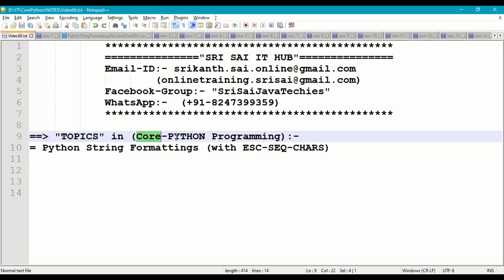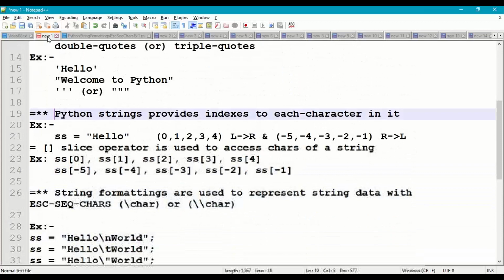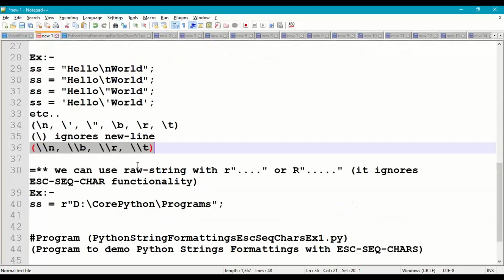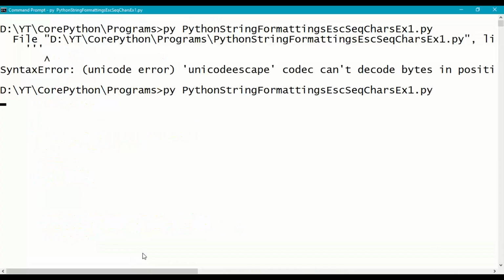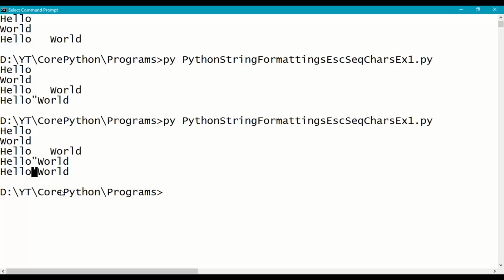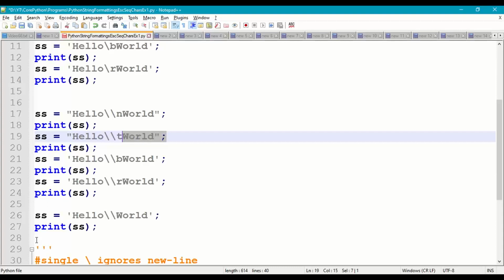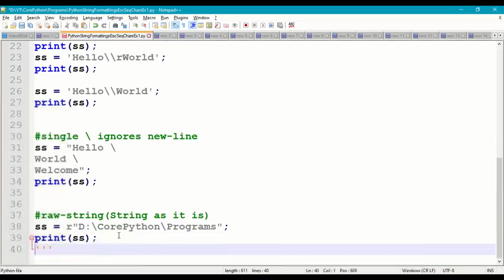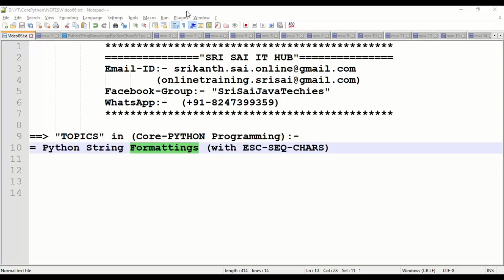Python String Formatting | Python Strings Python Escape Sequence Characters| Python Raw String |#66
1) Python String Formatting (with ESC-SEQ-CHARS)(**)
2) Python Strings
3) Python str type
4) Python single-quotes
5) Python double-quotes
6) Python triple-quotes
7) Python String Slice Operator
8) Python String Subscript Operator
9) Python ESC-SEQ-CHARS(\) Character
10) Python Raw String